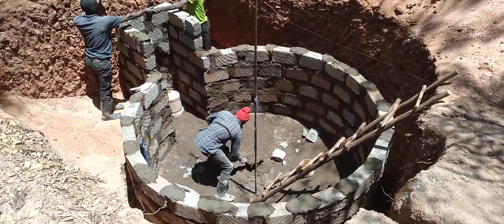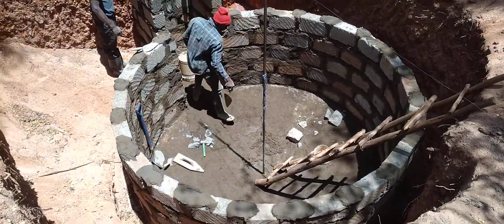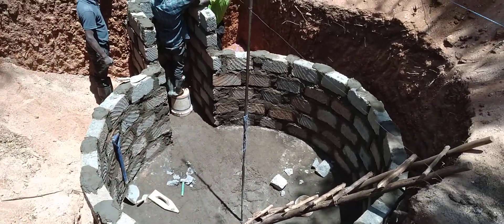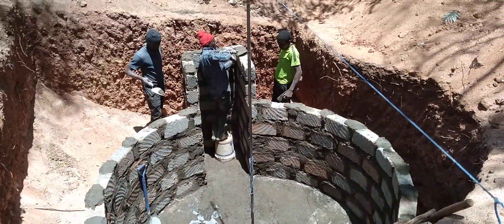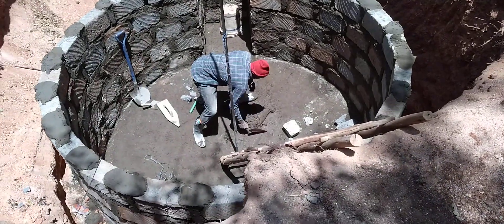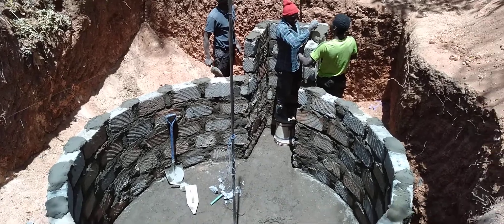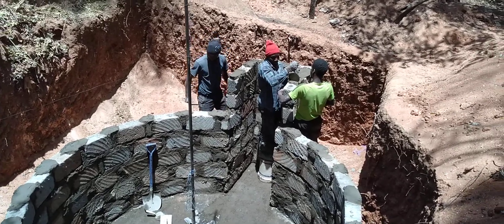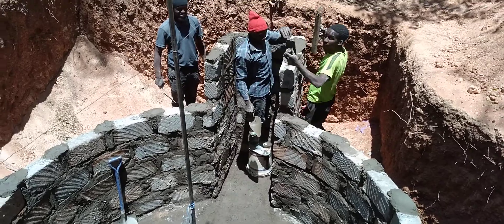12m³ biogas digester under construction in makueni